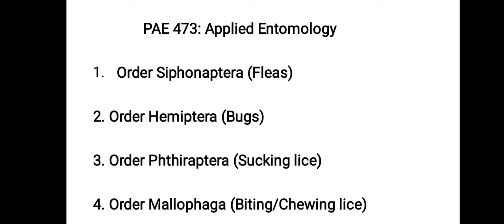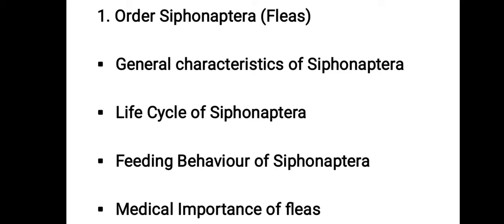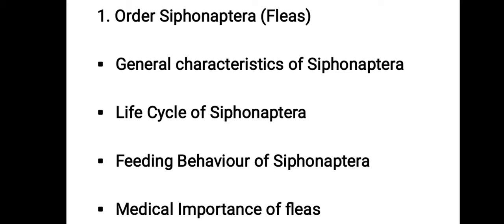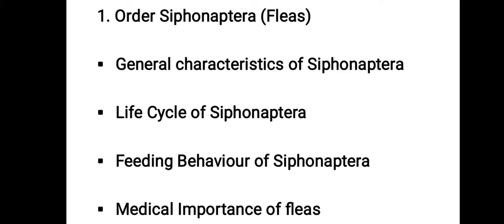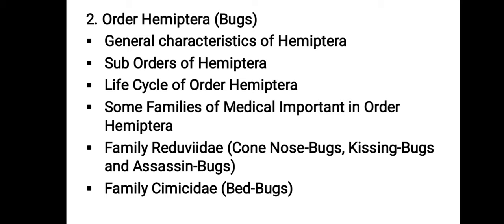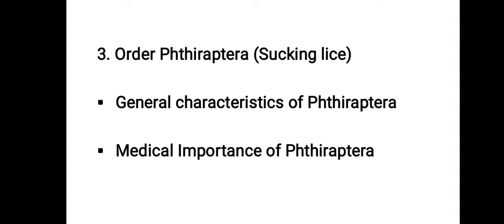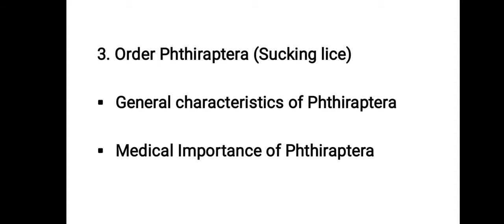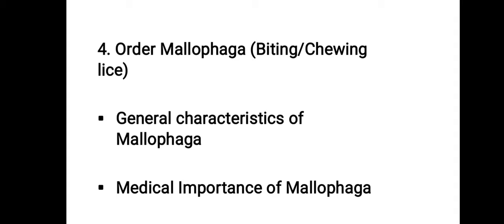PAE 473 - Applied Entomology (Revision)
Order Siphonaptera (Fleas)
Order Hemiptera (Bugs)
Order Phthiraptera (Sucking lice)
Order Mallophaga (Biting/Chewing lice)